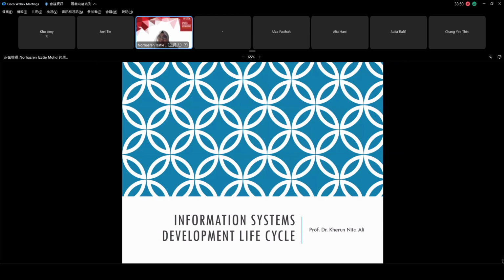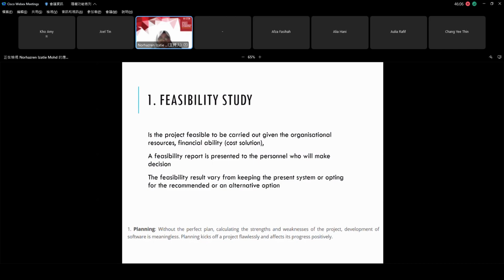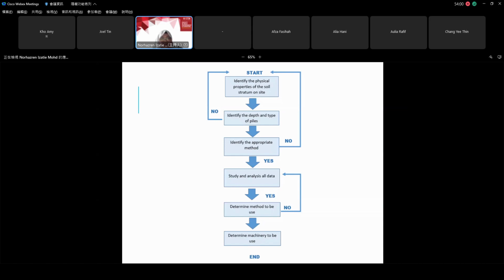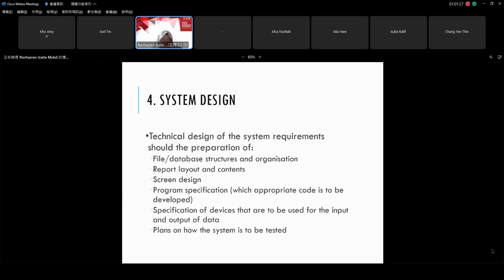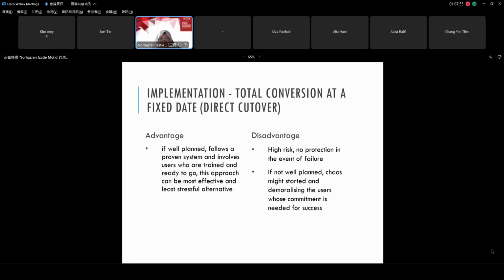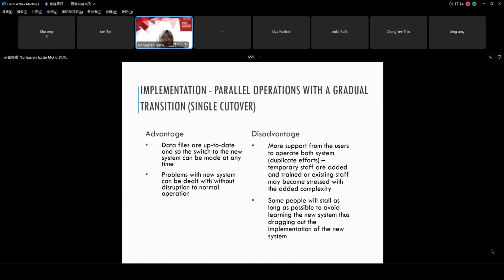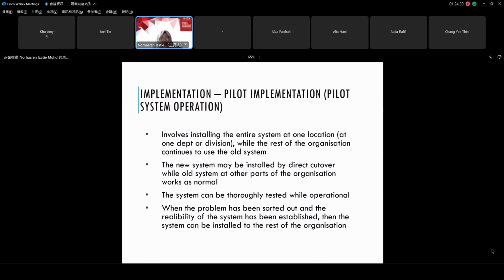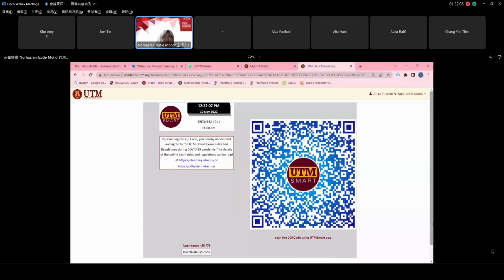Week 4 CIT Part 2